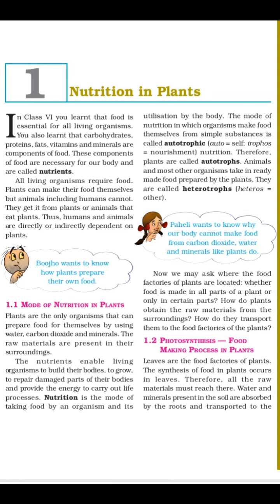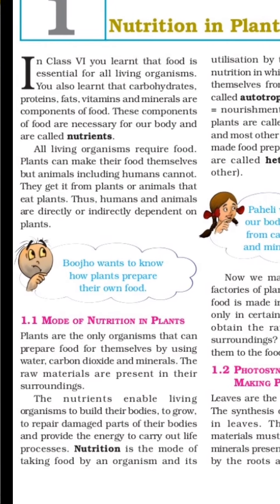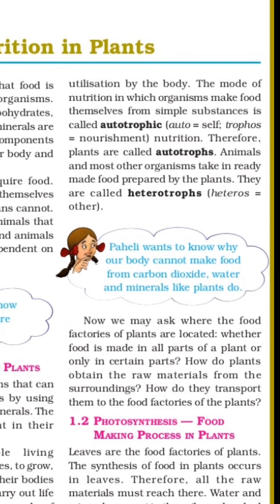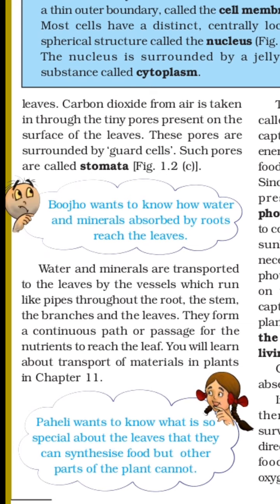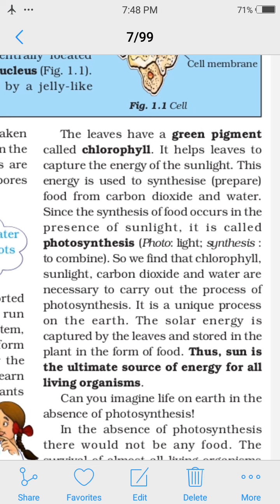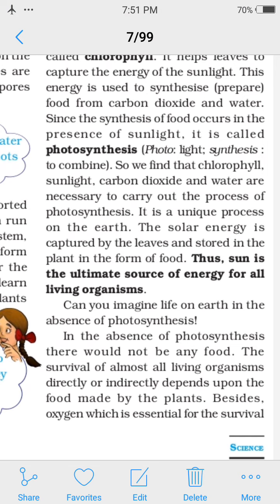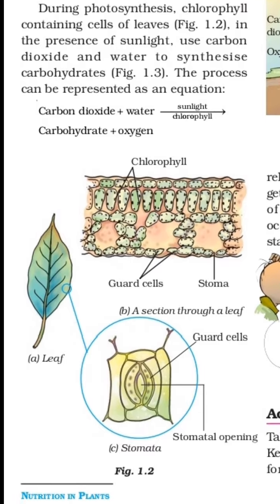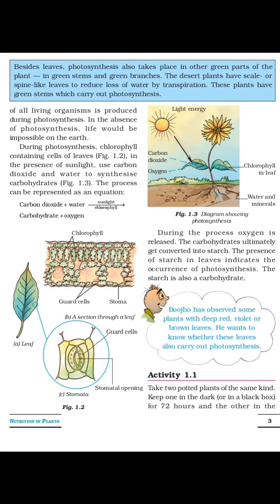Nutrition in plants